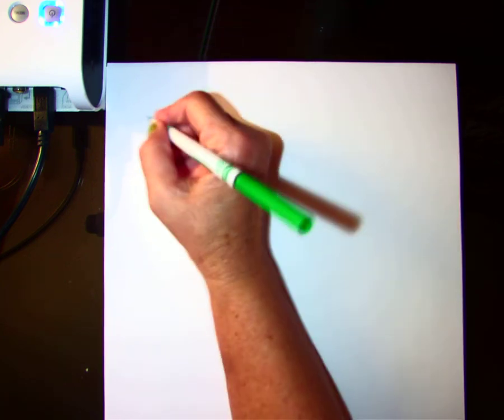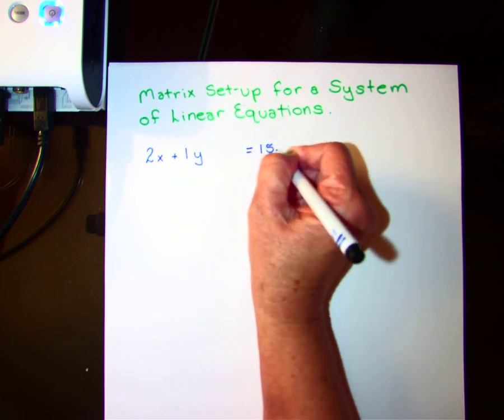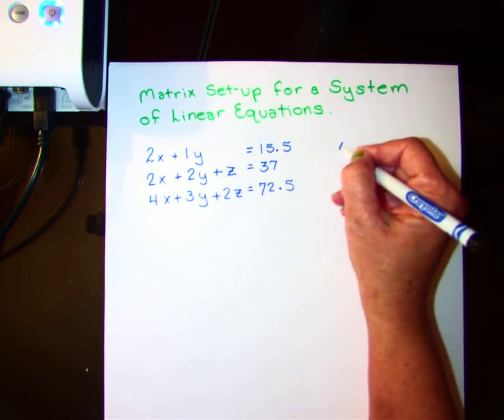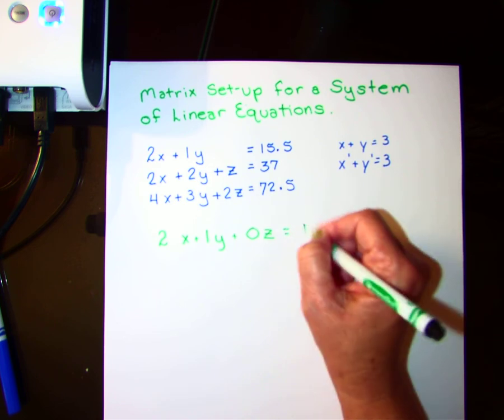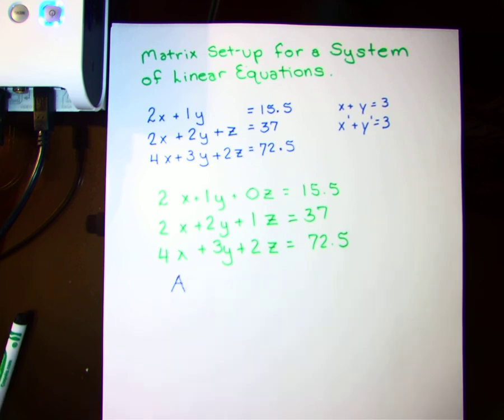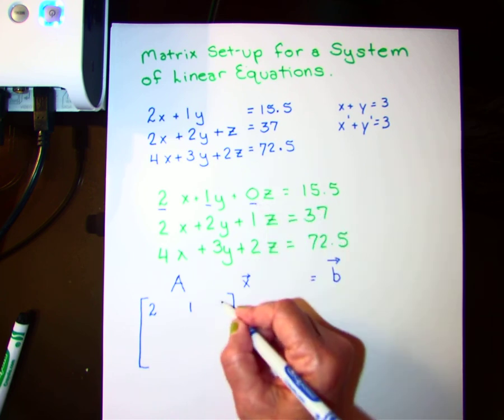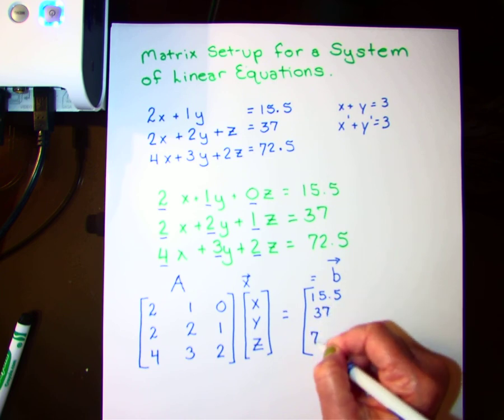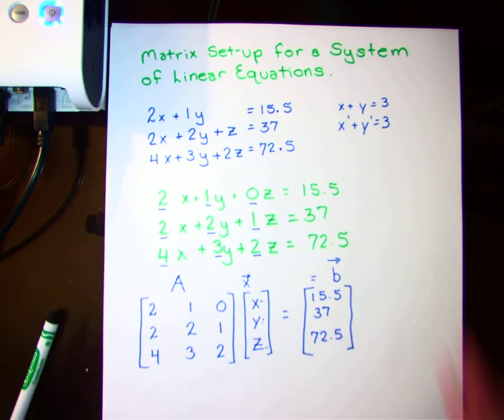Matrix Set up for a System of Linear Equations